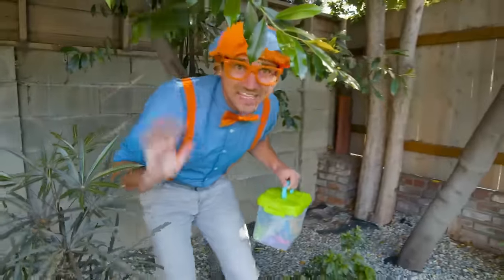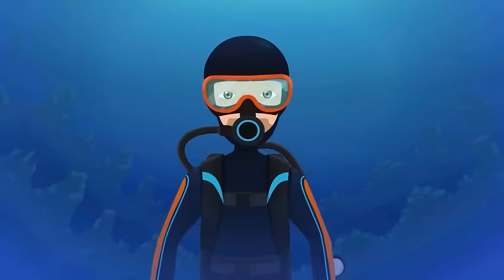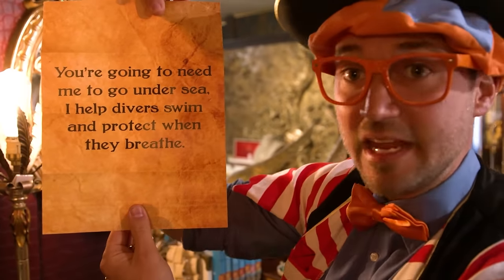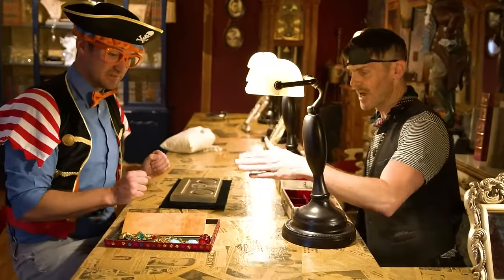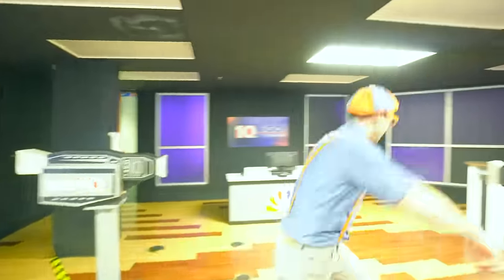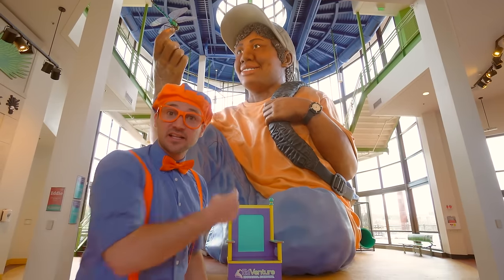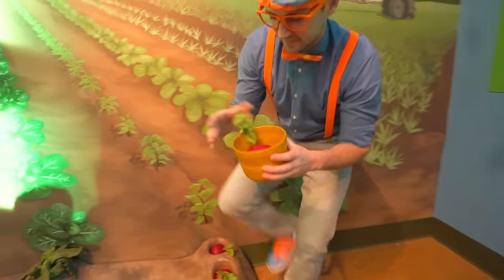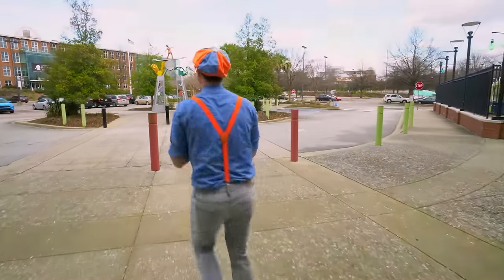Blippi's Sink or Float! | Science Experiment for Kids | Fun and Educational Videos For Toddlers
Gather items with Blippi and play Sink of Float. The Blippi Sink of Float game is a fun science experiment for kids that Blippi explains density and buoyancy. This Blippi video is for toddlers to guess if the items sink of float.

00:00 Sink or Float
10:22 Jewelry Heist
27:25 Blippi Visits a Children's Museum (Edventure) Part 1